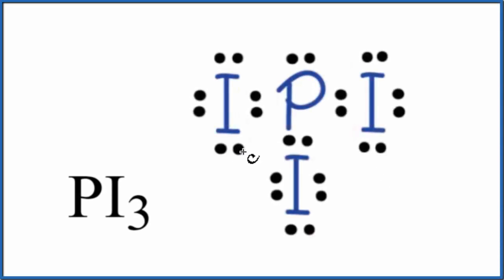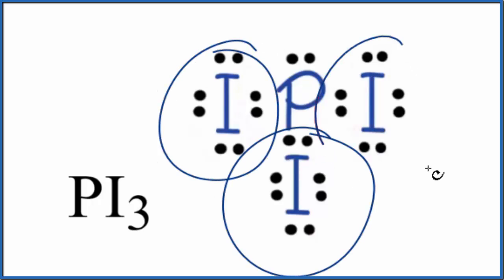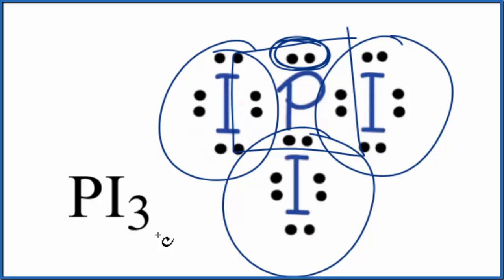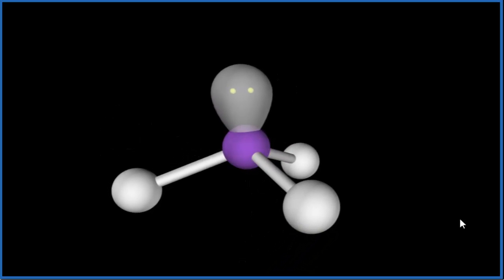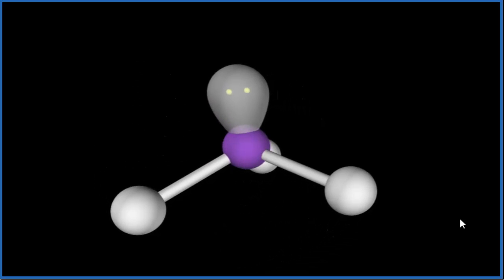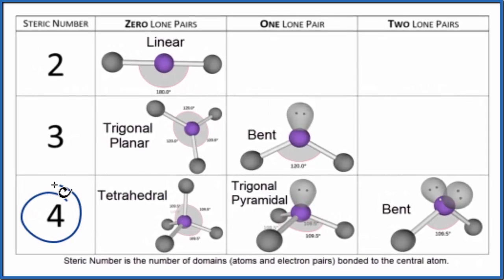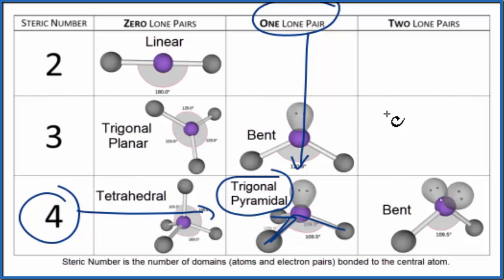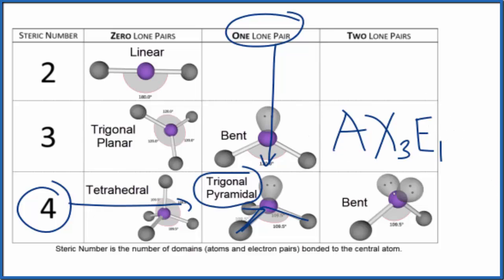PI3 Molecular Geometry, Bond Angles & Electron Geometry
An explanation of the molecular geometry for the PI3  (Phosphorous triiodide) including a description of the PI3 bond angles. The electron geometry for the Phosphorous triiodide is also provided.

The ideal bond angle for the Phosphorous triiodide is 109.5° since it has a Trigonal planer molecular geometry. Experimentally we would expect the bond angle to be approximately Approx. 102°.

To determine the molecular geometry, or shape for a compound like PI3, we complete the following steps:

1) Draw the Lewis Structure for the compound.
2) Predict how the atoms and lone pairs will spread out when the repel each other.
3) Use a chart based on steric number (like the one in the video) or use the AXN notation to find the molecular shape. This will be determined by the number of atoms and lone pairs attached to the central atom.
If you are trying to find the electron geometry for PI3 we would expect it to be Tetrahedral.